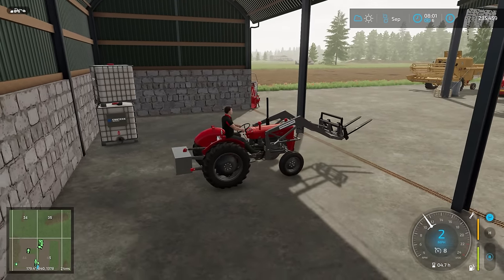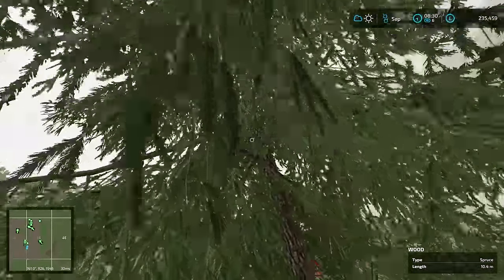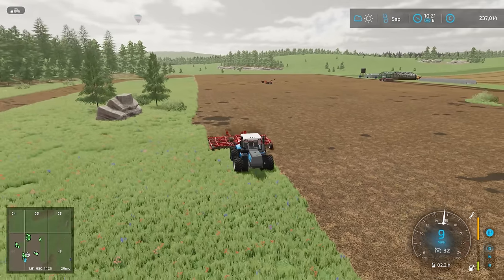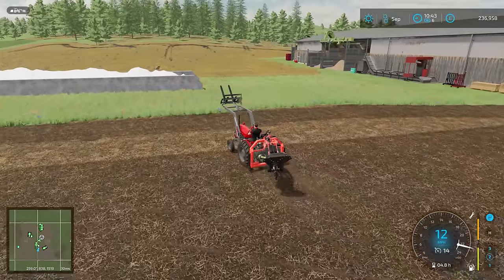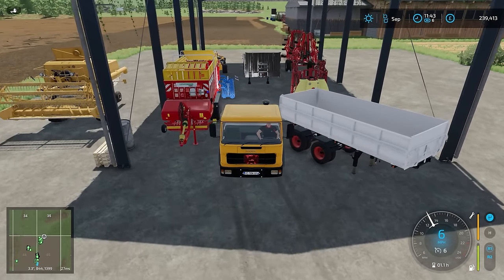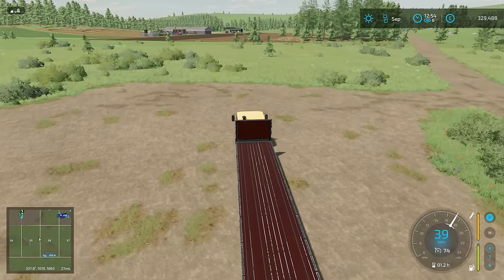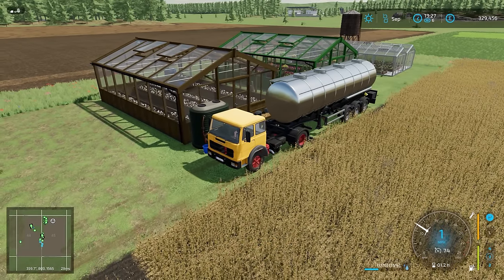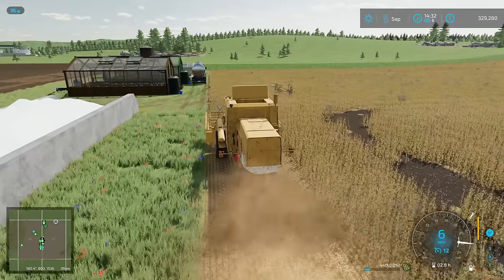BIG PLANS! LOOK AT THIS! | Survival Challenge Multiplayer | FS22 - Episode 14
Starting from Scratch on No man lands in a new series of Survival Challenge on Farming Simulator 22